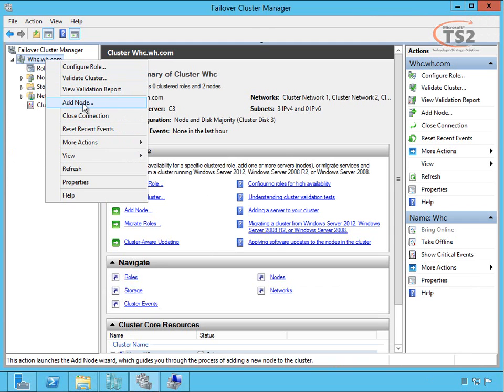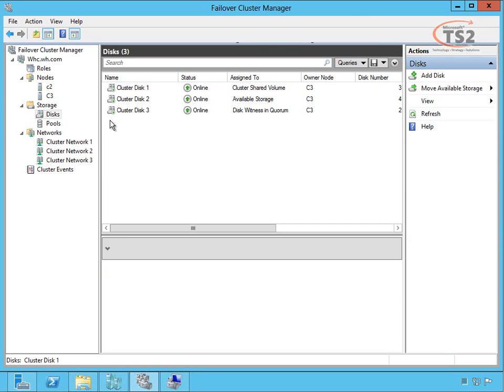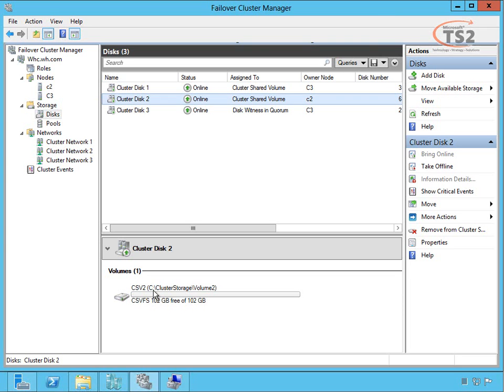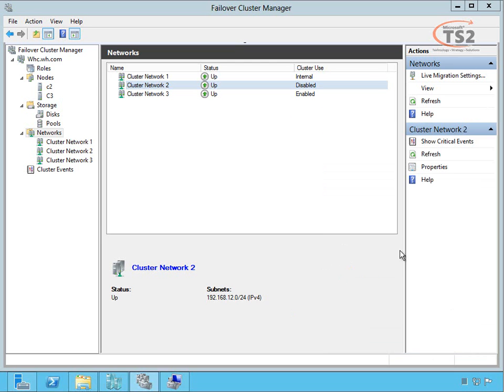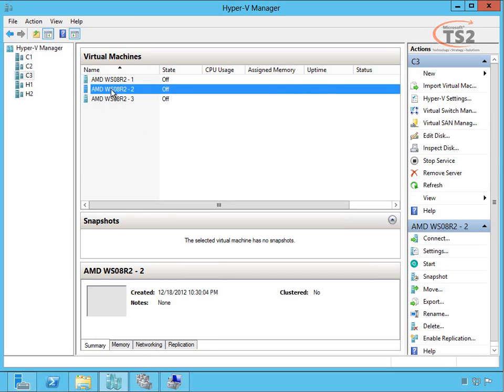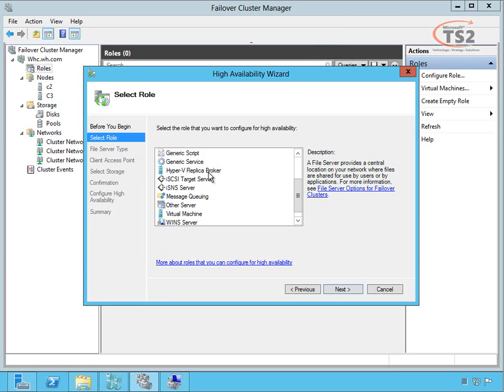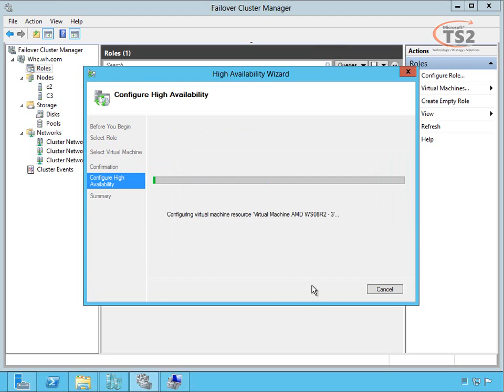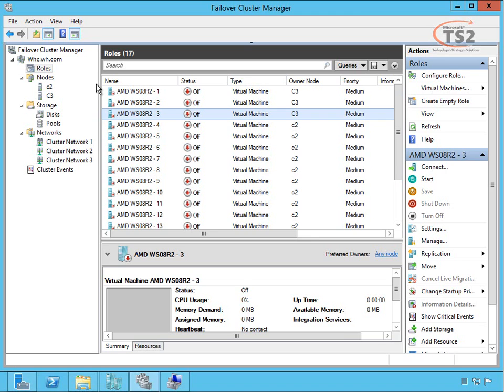20012 Hyper V Cluster Part 2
This video is part of a series that can be found The blog for this video is located here